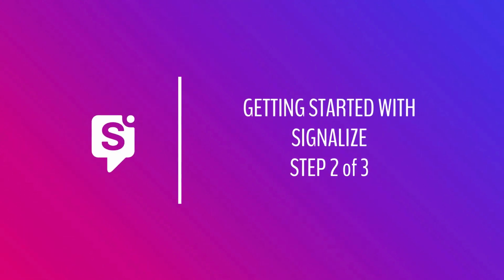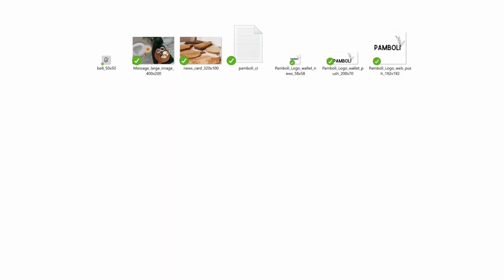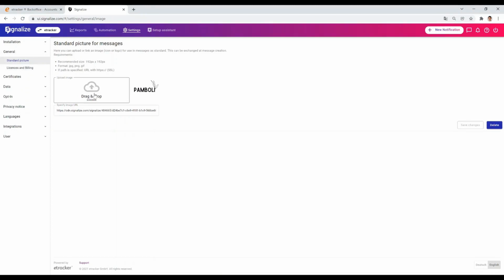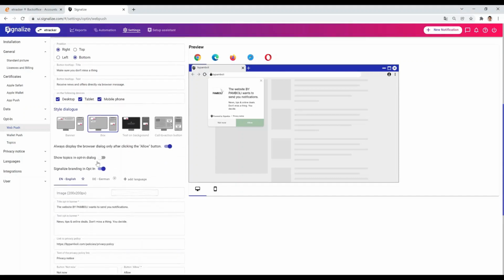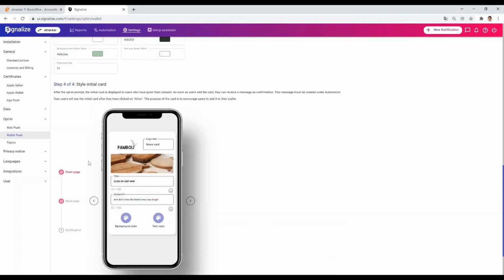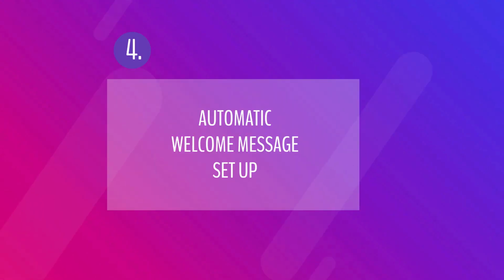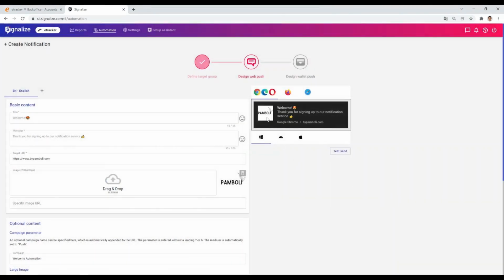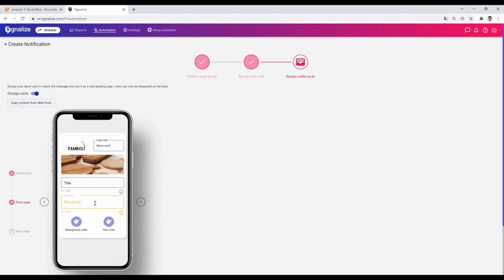Getting started with Signalize (Step 2 of 3)